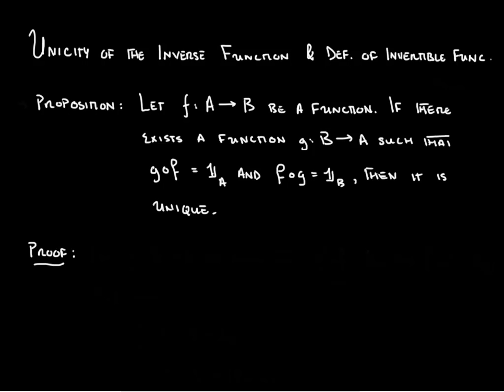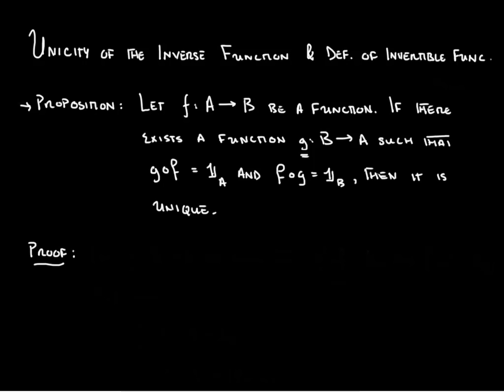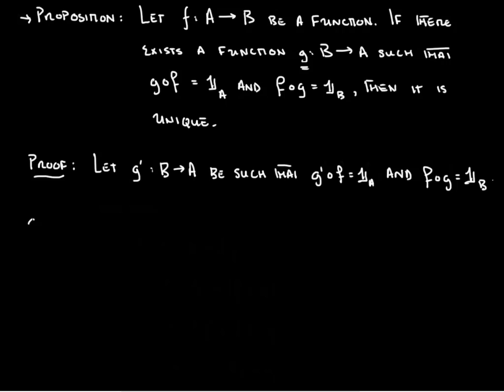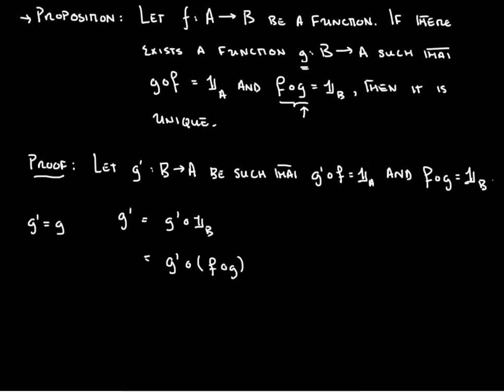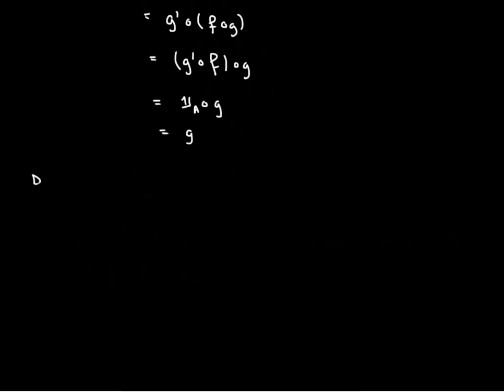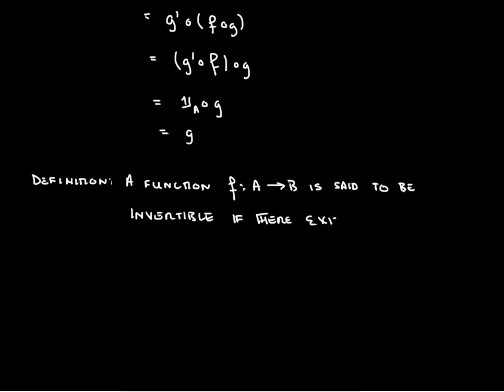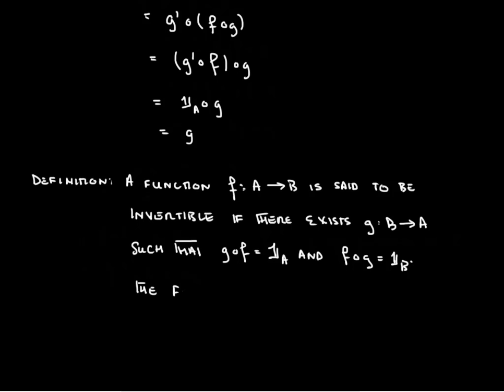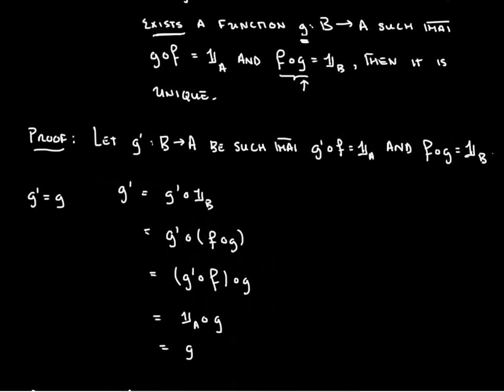Unicity of the Inverse Function and Definition of Invertible Function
In this video we cover the following:
-0:00 Unicity of the inverse function g
-0:34 How we go about proving that g is unique
-0:47 Proof of the proposition

-2:27 Definition of an invertible function and its inverse.